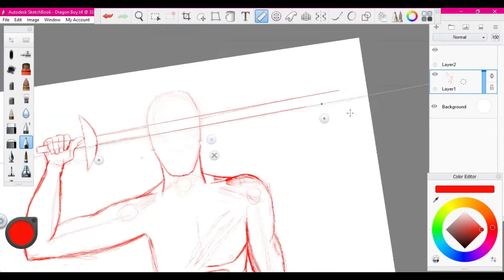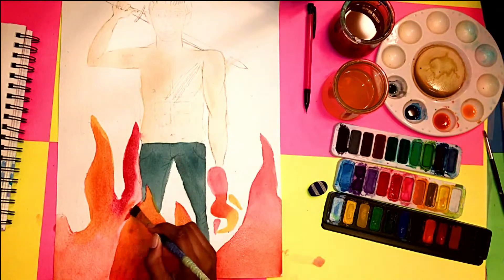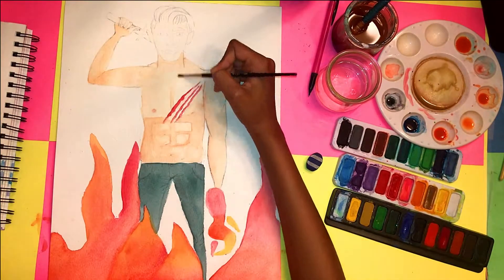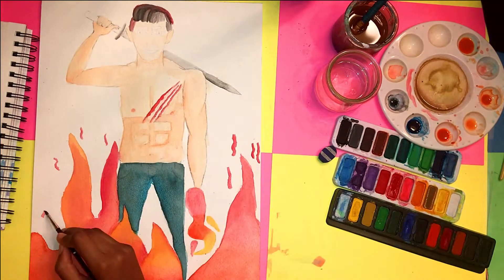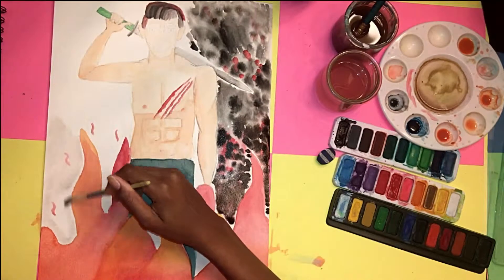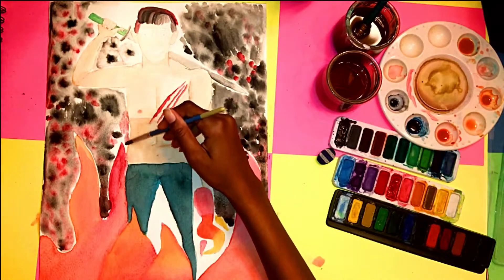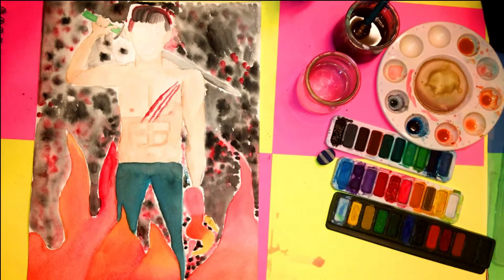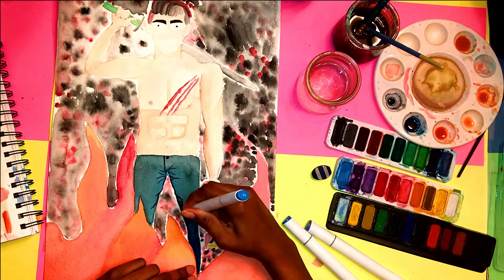I'M BACK! I Dragon Boy-Watercolor Painting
Thank You for being so patient and sticking around I really appreciate it. I forgot to mention in the video that I will be posting every Saturday around 10ish during the summer.
You can download FREE coloring pages!
Digital Art:
Graphic Tablet Details: Huion Tablet H610PRO 2048
Program: Autodesk Sketchbook (desktop version)
I love this program. I personally think it is great for beginners because it is easy to navigate and learn digitally art. There are so many different types of brushes, and it is free. They also have a mobile app.